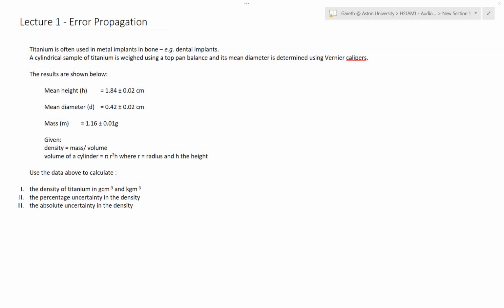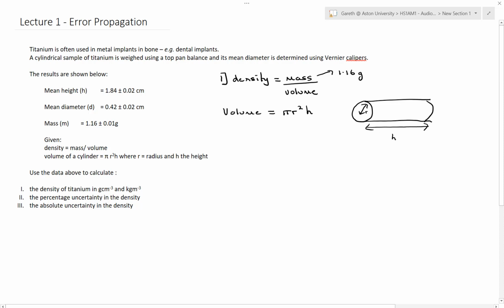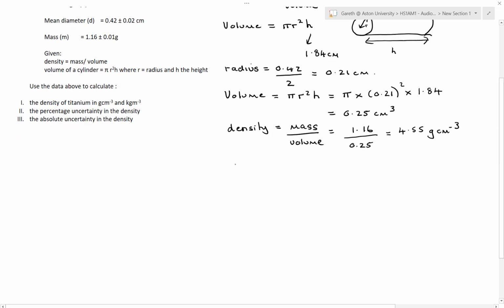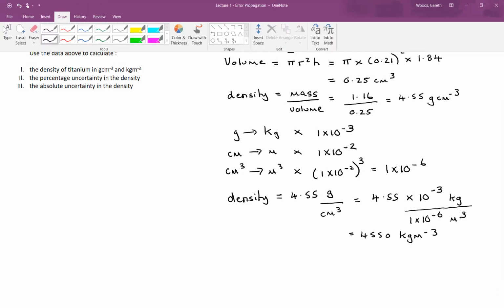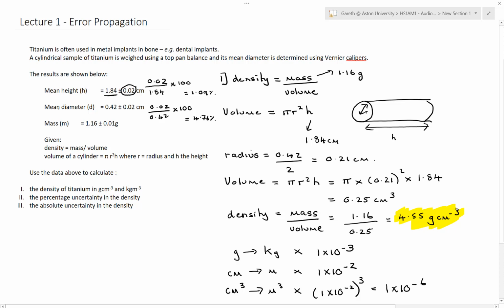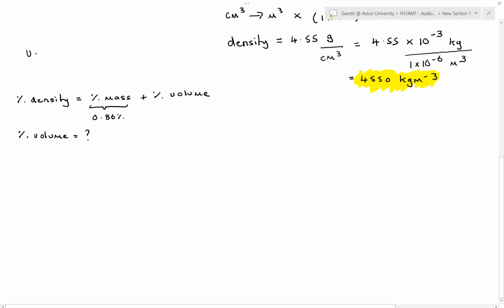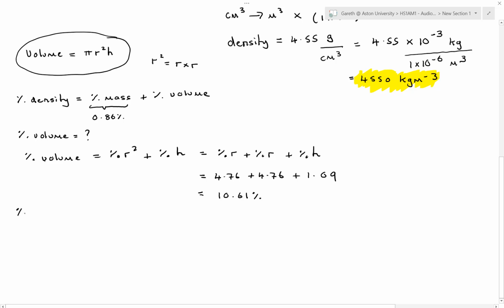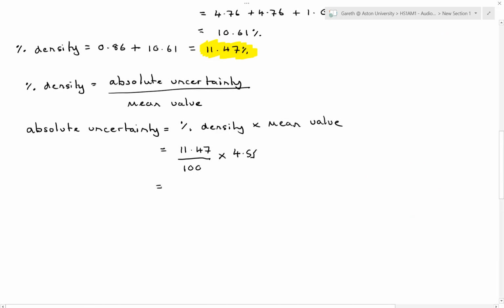Error Propagation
A short video on error propagation in measurements.